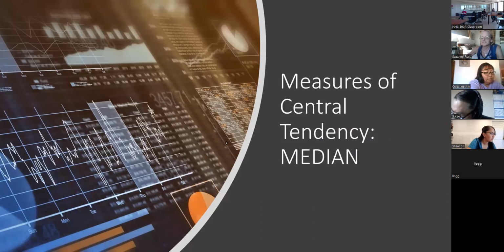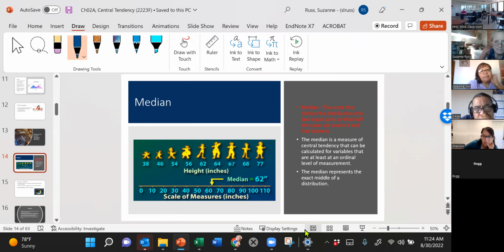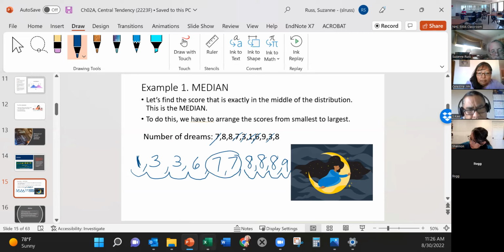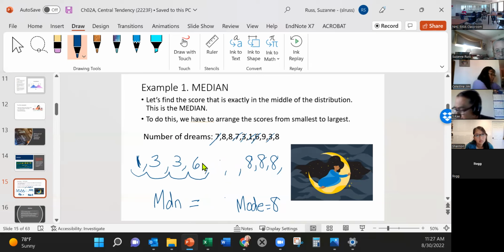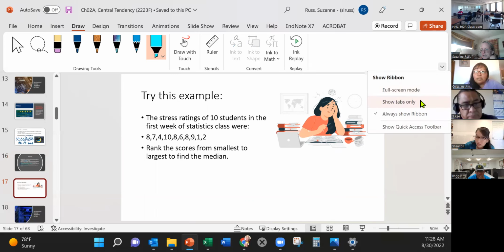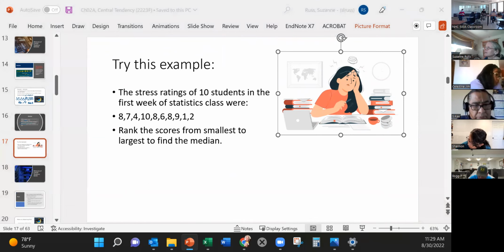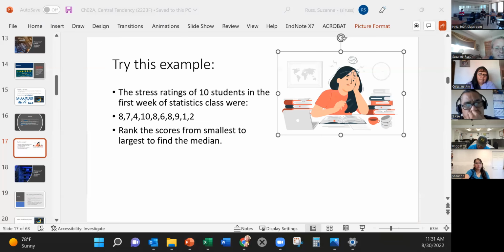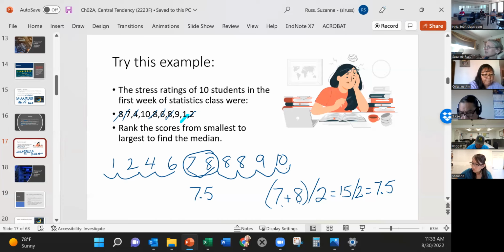213 What is Median?